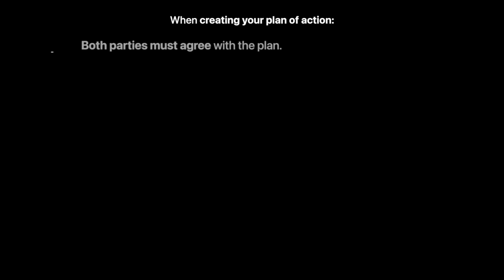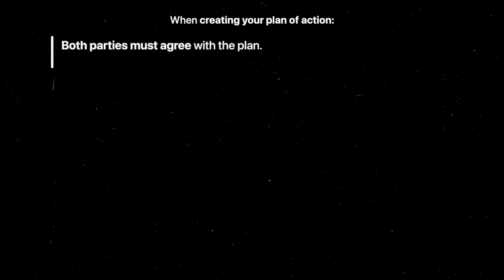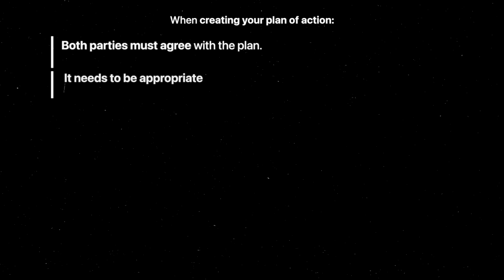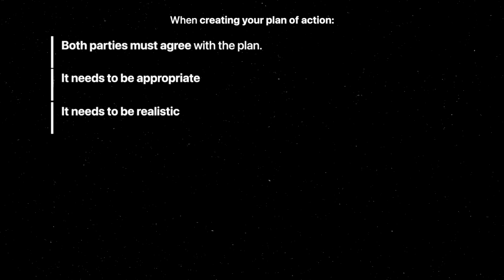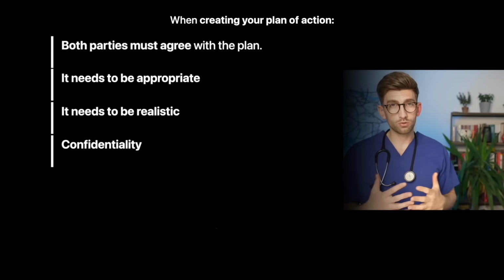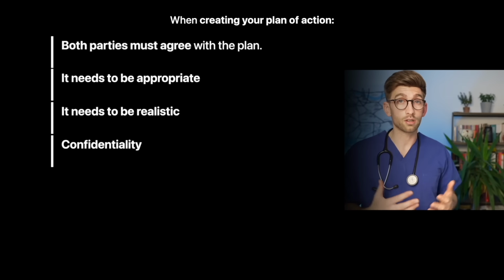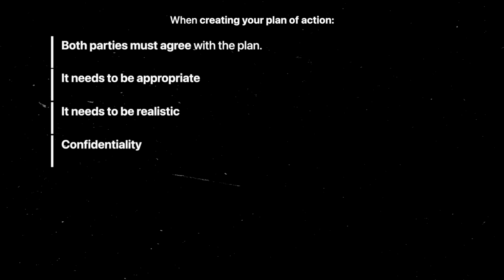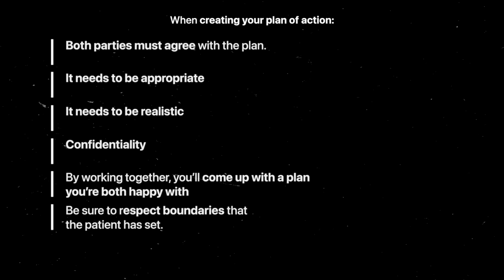HERE'S HOW You Can SHOW EMPATHY In Your Medicine Interviews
INDIVIDUAL COACHING: If you'd like to find out about our interview crash course, you can apply

00:50 - Empathy VS Sympathy
01:25 - 4 Important Steps
04:04 - Step 1
05:26 - Step 2
08:48 - Step 3
11:13 - Step 4
12:13 - Top Tips

It includes 5 Courses:
- The A-Z Of Getting Into Med School - 6 hours of online videos
- Perfect Your Personal Statement - 6 hours of online videos
- Ace The UCAT Exam - 20 hours of online videos
- Ace The BMAT Exam - 20 hours of online videos
- How To Succeed At Interview - 15 hours of online videos
- Practice Questions and model answer example work throughs
- Over 40 PDFs, which summarise all the best resources and books currently available

FREE WEBINAR
Don't forget our FREE WEBINAR on 'The 4 Key Steps To A Successful Med School Application'

The course is a one-stop-shop that teaches you EVERYTHING you need to know from start to finish about how to get into UK medical school when applying from abroad. EVERYTHING YOU NEED in one place! That includes:
- Acing the UKCAT (UCAT) & BMAT tests